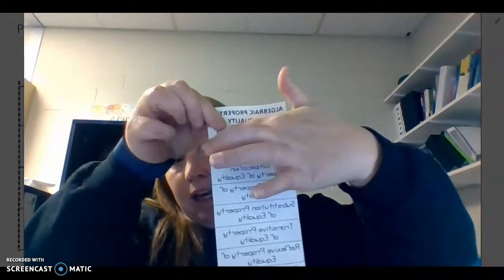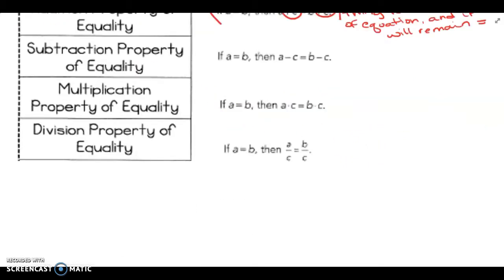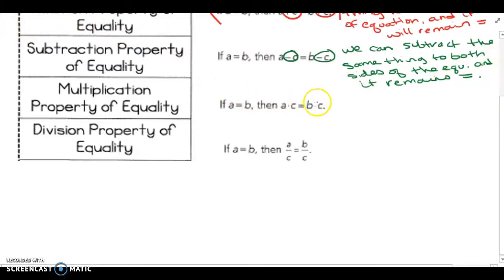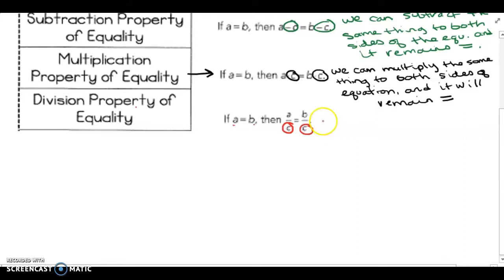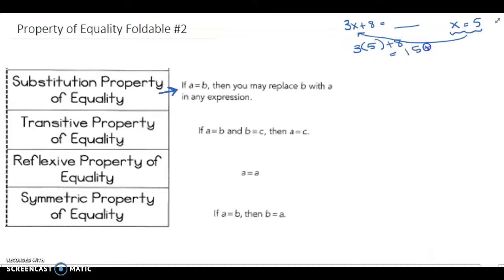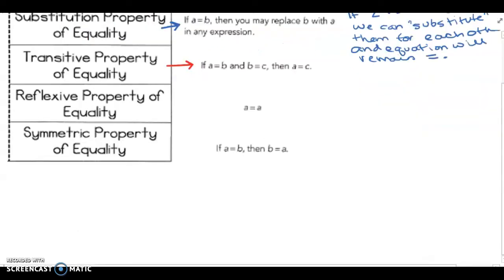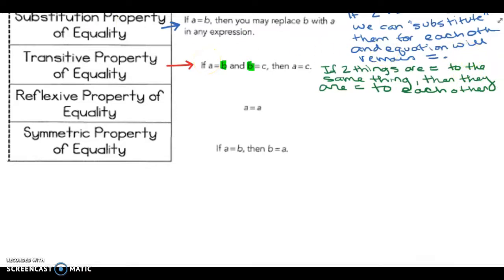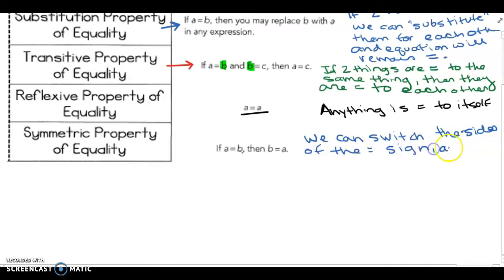Geom. 2.4 Alg. Properties Foldable